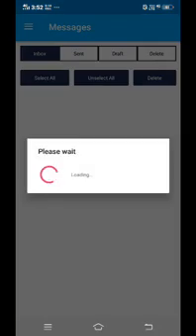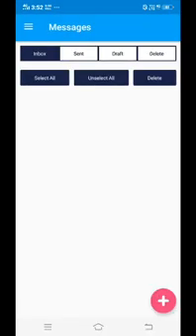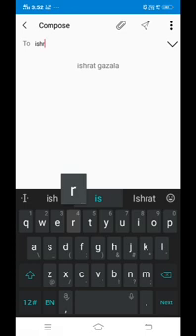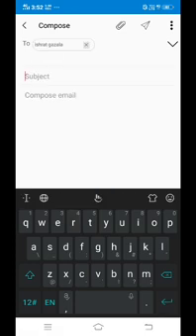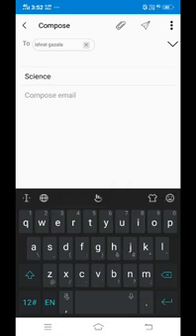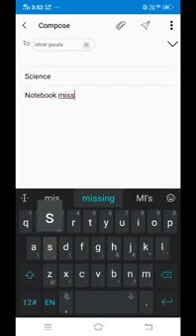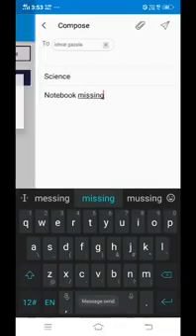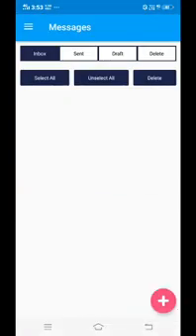Skolaro - How to use the communications feature on Skolaro App.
This video will illustrate how you can communicate with the teacher and how to raise ticket for complaints and grievances.